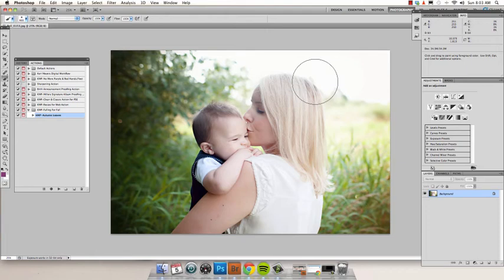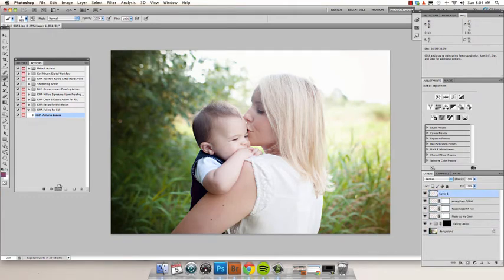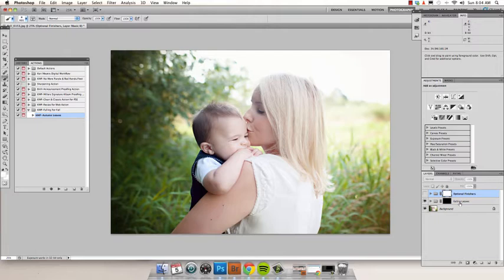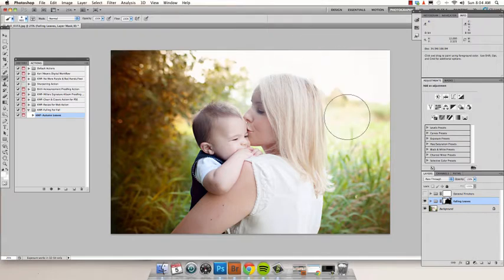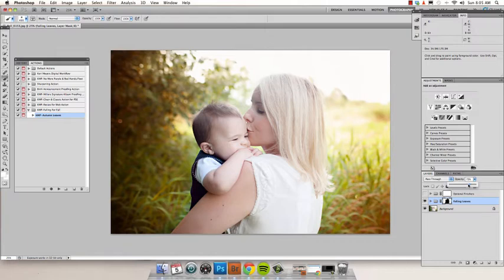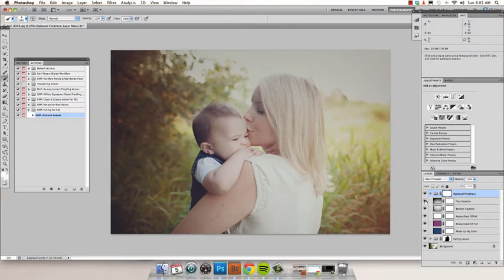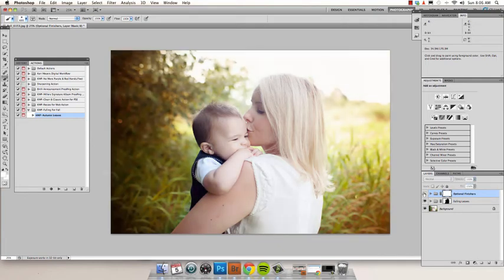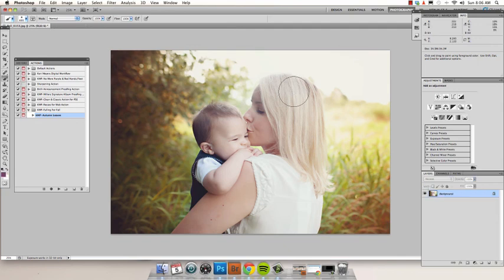Keri Meyers Falling For Fall Action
Keri walks you through a quick tutorial in Photoshop using KMP's Falling For Fall Action.